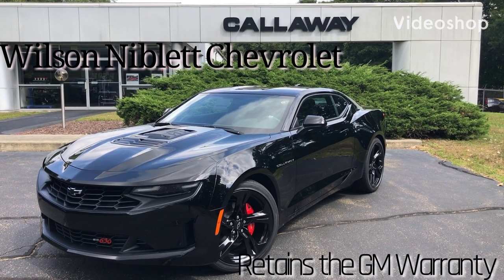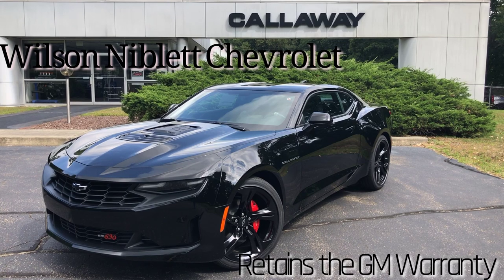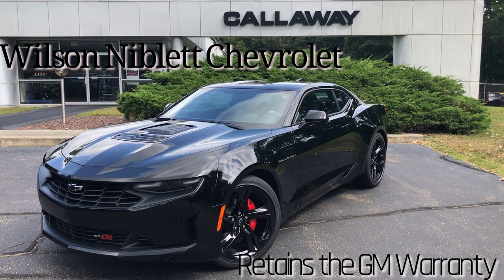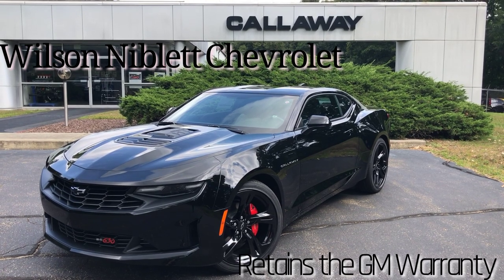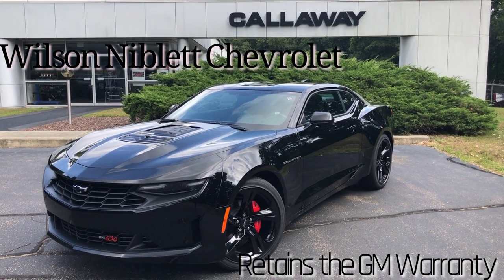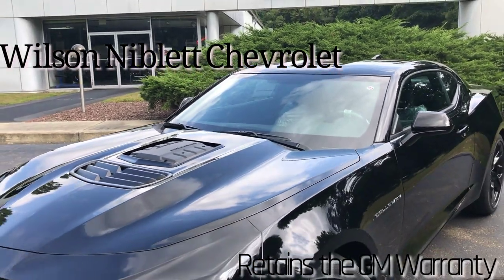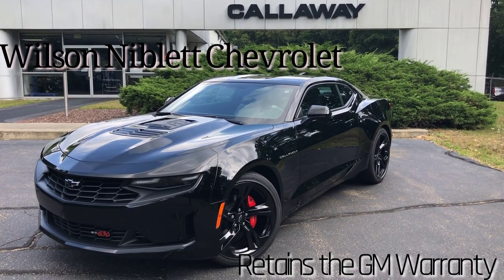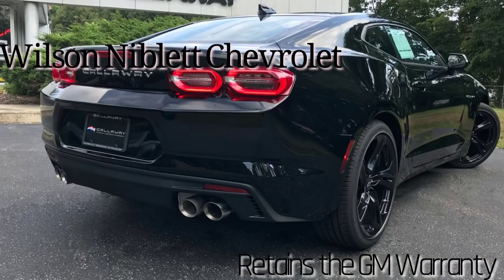More Powerful New Camaro coming to Canada the 2020 Callaway SC630 LT1 Camaro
- More Powerful New Camaro coming to Canada the 2020 Callaway SC630 LT1 Camaro retains the full factory warranty

Your Callaway Dealer in Canada is Wilson Niblett Chevrolet of Richmond Hill Ontario

This 630 Horsepower black 2020 Camaro LT1by Callaway Cars is the perfect sleeper disguised as a standard Camaro coupe the LT1 6.2L V8 lurks under the hood big Brembo Brakes at all 4 corners and a slick-shifting 6 speed by your right hand. For 2020 GM decided to offer the 6.2L V8 LT1 engine in the standard Camaro coupe body with the LT front facia a change from the SS nose.
Callaway takes the already powerful LT1 at 460 horsepower and ups the ante to a whopping 630 Horsepower while retaining the full factory warranty

– Callaway GenThree™ Supercharger equipped
– Assembled at Callaway’s Connecticut and California Facilities
– Callaway Warranty supplements GM Factory Warranty

Standard Equipment
Callaway GenThree™ Supercharger with TripleCooled™ Intercooler System
Callaway Carbon Engine Covers with SC630 Emblems
Callaway High Flow Intake System
Callaway Badging, Exterior and Interior
Callaway Door Sill Panels
Callaway Embroidered Floor Mats
Callaway Key Fobs
Callaway Authenticity Documentation
Callaway 3 year/36,000 mile Limited Warranty